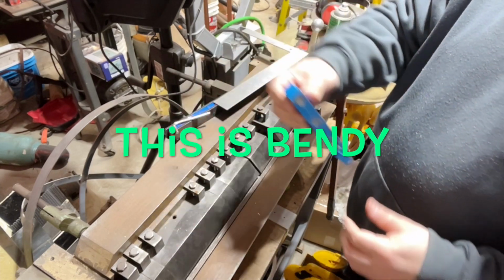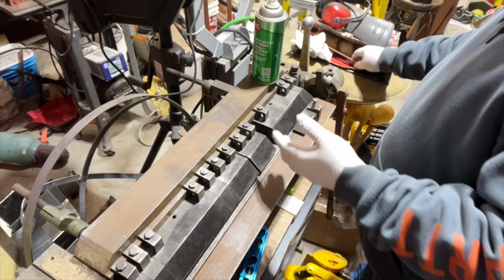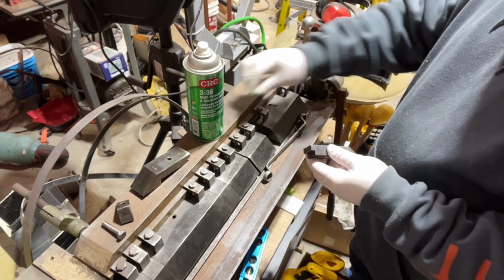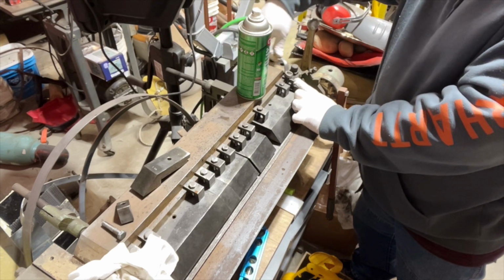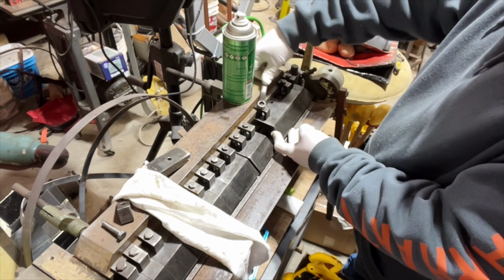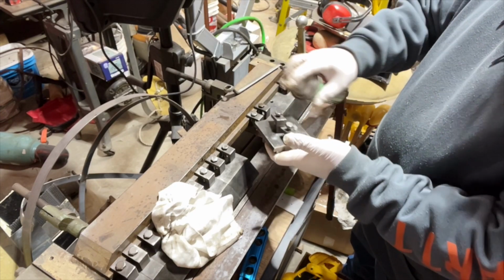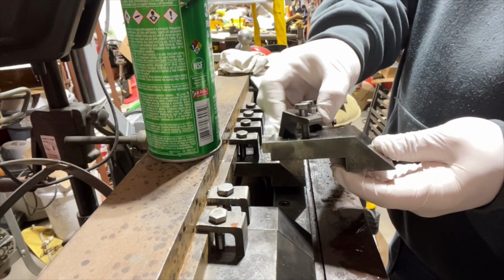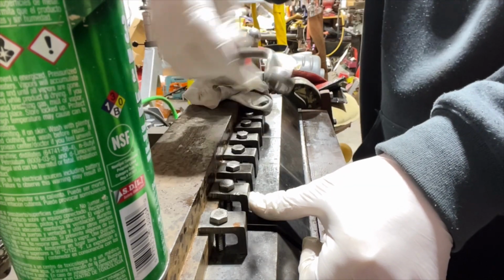DI-ACRO 24" Finger Brake - Rust Proofing the Fingers - It gets Cold in my Shop & things RUST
Giving some stuff the oil treatment this week, I been meaning to do it for ages but my butt is either lazy or busy...  This week I got to it..

AND